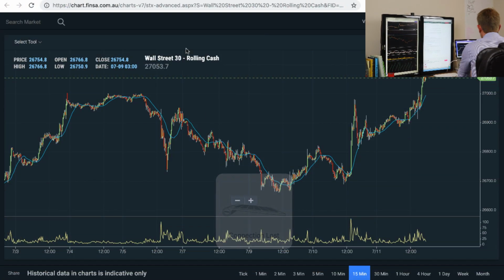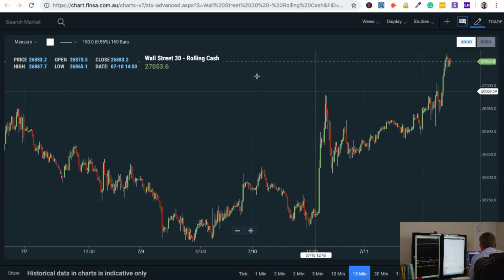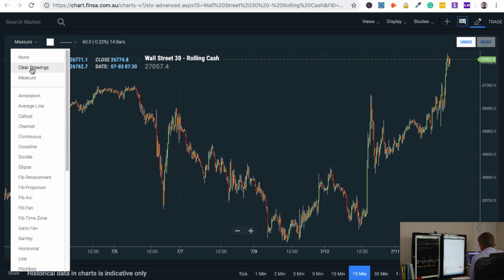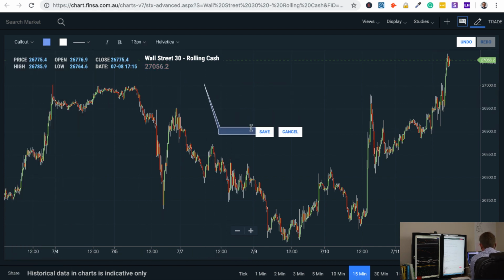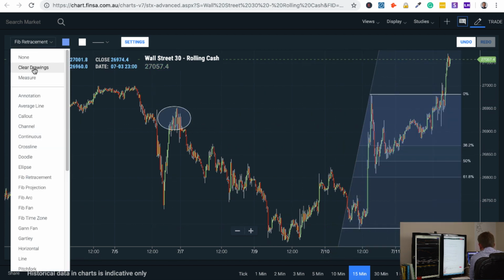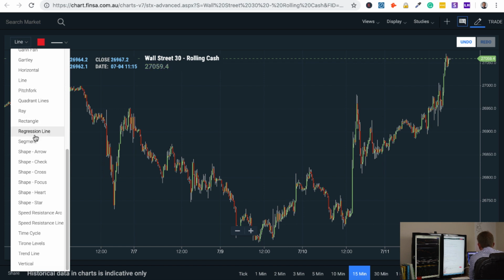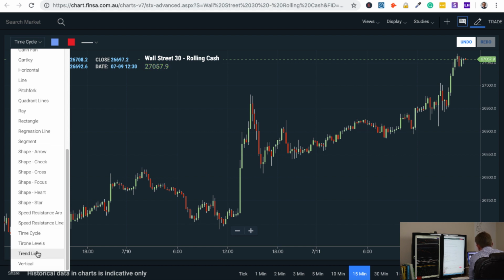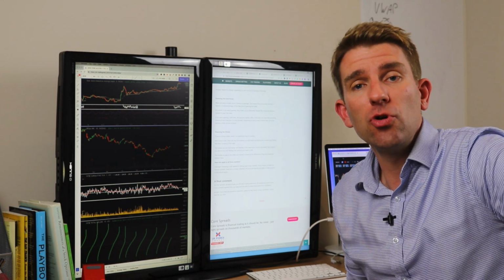How to Use the Drawing Tools and Charts 👍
Note: CoreSpreads have now re-branded to TradeNation OK.

CoreSpreads: How to Use the Drawing Tools and Charts.  In this video we will look at charting within the CoreSpreads Trading platform.  We will look at all the actual things we can do within the charts specifically the drawing tool.  This is their CoreTrader 2 platform, they also offer MT4.  Let's look at how the drawing tool works.  The drawing tools allow you to add annotations (words) and shapes to your graphs to make them more useful.  You can also add things like Heikin Ashi, Kagi, Renko, Point and Figure charts..etc  There are almost 100 technical studies or indicators available including things like ADX, ATR, Bollinger Bands, Ichimoku Clouds, Fib retracements, MACD, Parabolic SAR, Pivot Points, RSI, William %R...etc

69.9% of retail investors lose money when trading CFDs and spread betting with this provider. You should consider whether you understand how spread bets and CFDs work, and whether you can afford to take the high risk of losing your money.